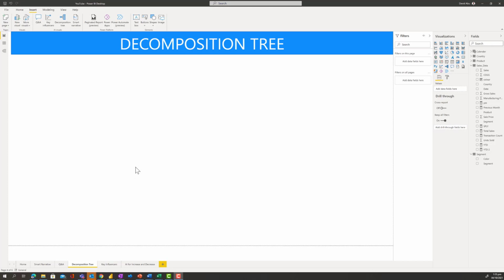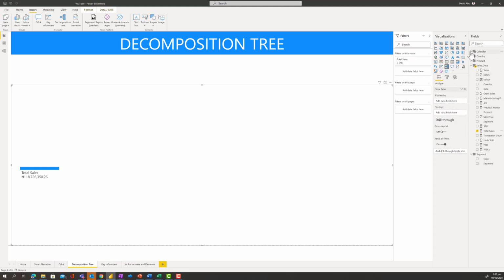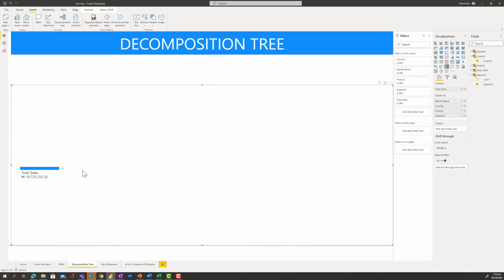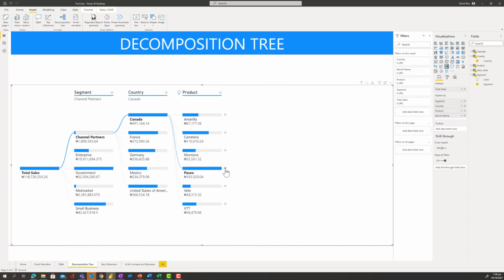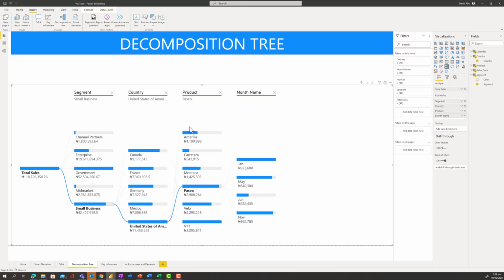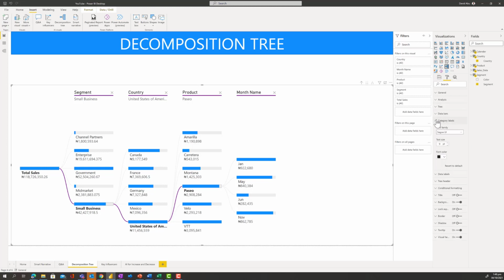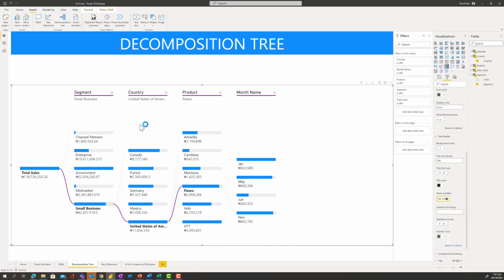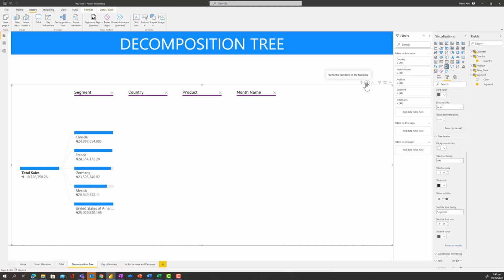AI Visuals: Decomposition Tree